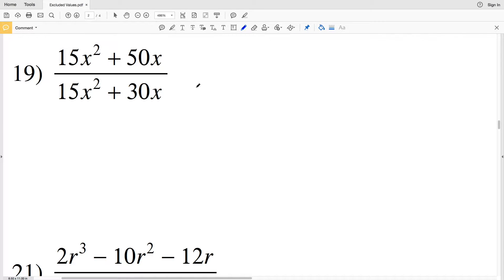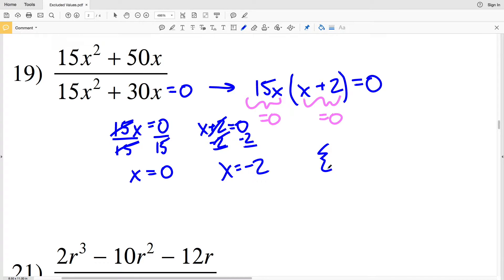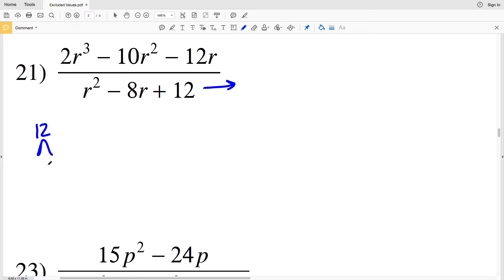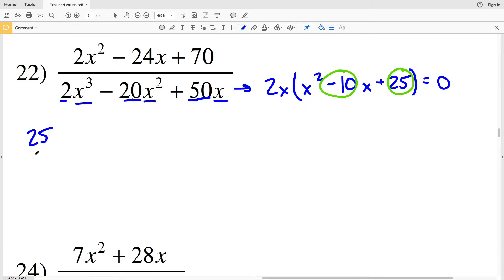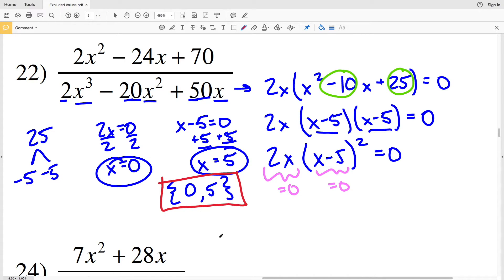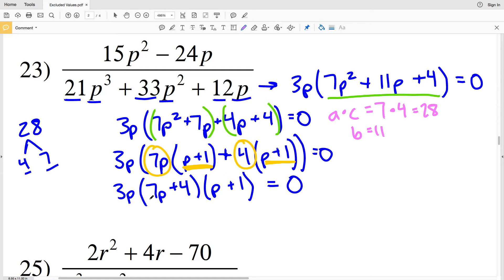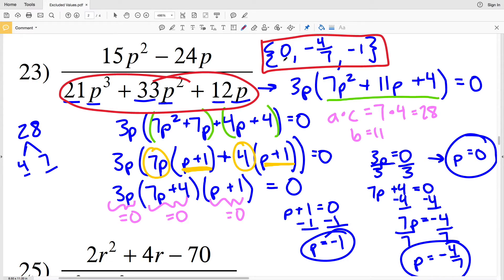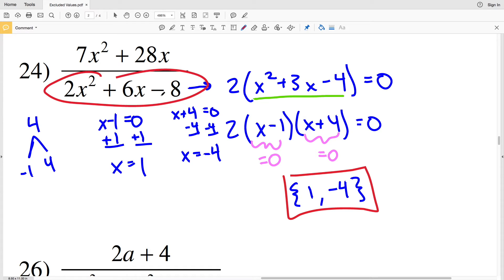KutaSoftware: Algebra 1- Excluded Values Part 3